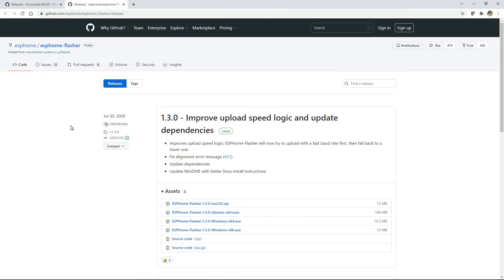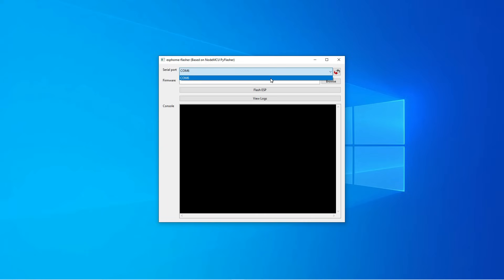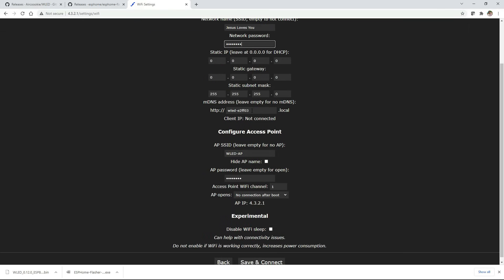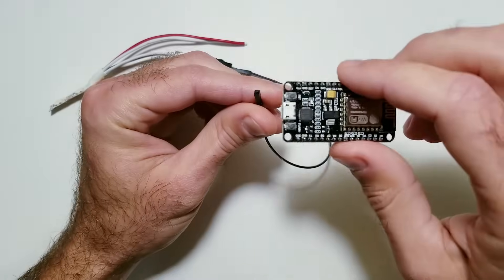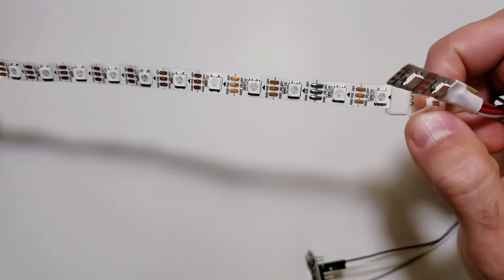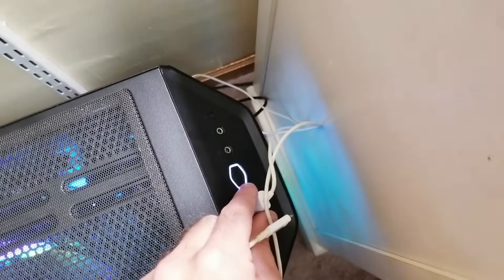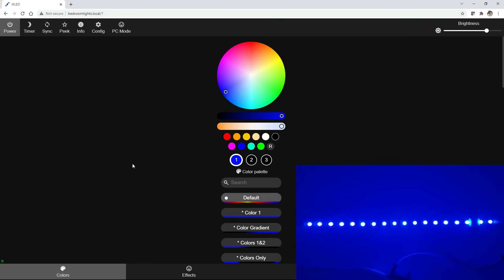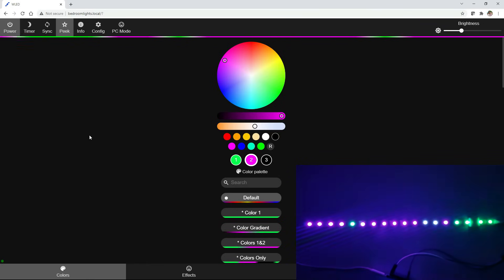How to install WLED on ESP8266 and connect to WS2812B strip lights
LED Strips Amazon
LED Strips AliExpress
Spotless Regular LED Diffuser Channel 1m Amazon
Spotless Regular LED Diffuser Channel 2m Amazon
Spotless Corner Diffuser 1m Amazon
Spotless Corner Diffuser 2m Amazon
Jumper/Breadboard wires
ESP8266 Board
Micro USB cable
Connector Piece I used
If you want to solder new beginning on leftover strips

Downloads:

Drivers (if needed) If nothing shows up in Home Flasher after pugging in the ESP8266 module, you might need to install drivers.